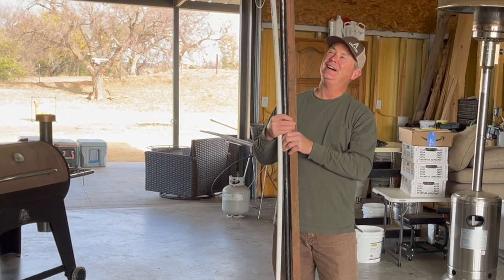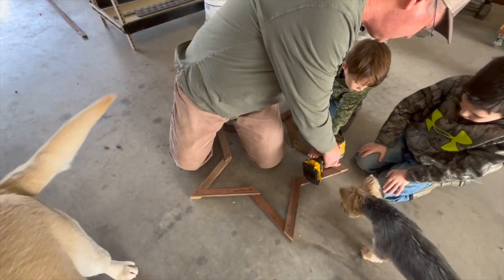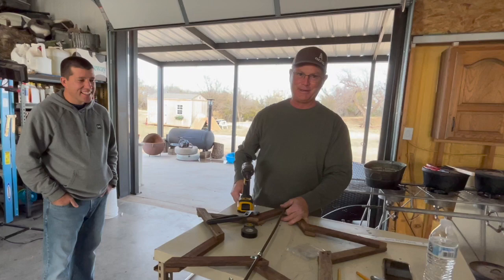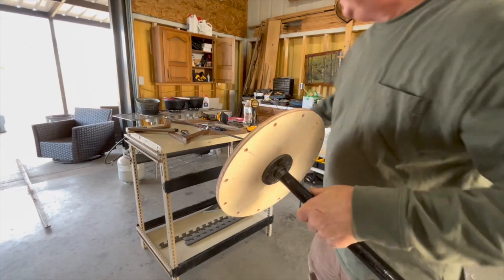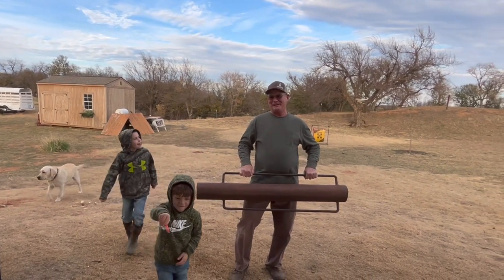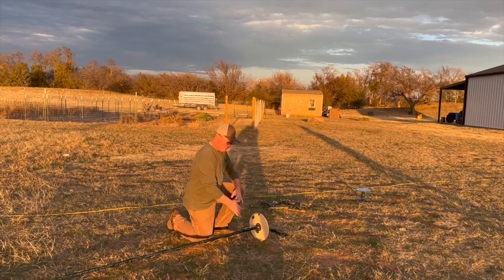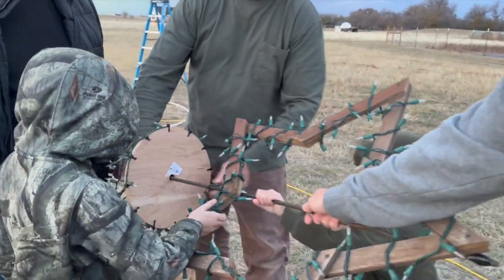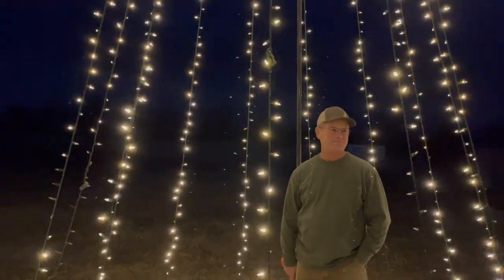DIY Lighted CHRISTMAS TREE | 22' Tall | EASY BUILD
How to build a *22 FOOT* lighted outdoor *CHRISTMAS TREE.* We had an absolute blast building this tree. If y'all *ENJOYED* this video, *PLEASE COMMENT "Merry Christmas"!*

Be sure to follow us along on our *Instagram* @Red_River_Living